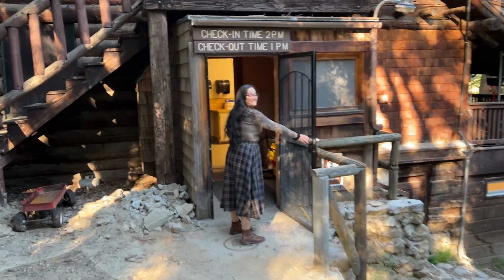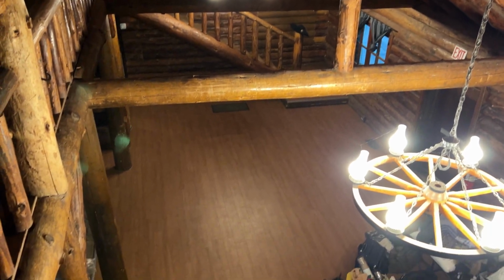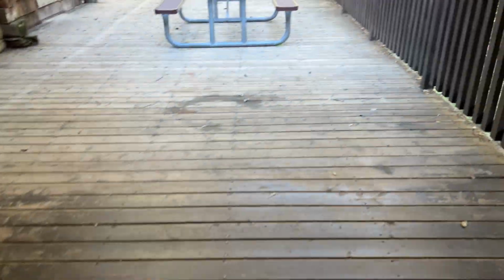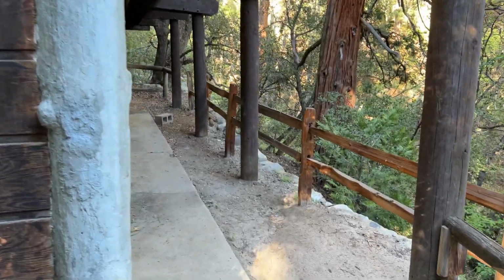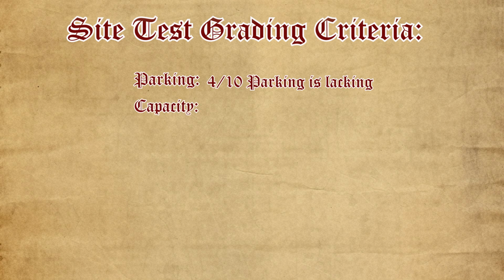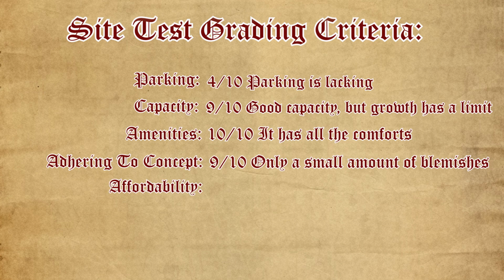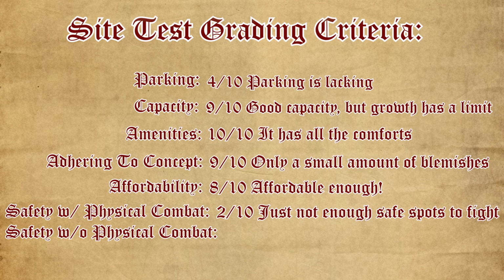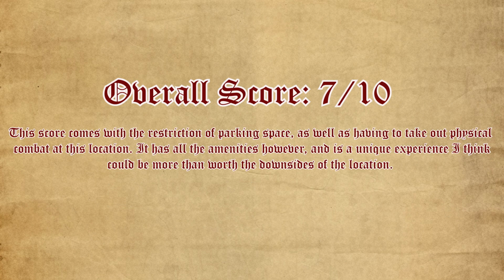I'm Back, with Some Exciting News!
I’ve been gone a long time I know, but today I have some really exciting news! Finally making some progress on something I’ve talked about for a while now! Just wanted to keep the other contents of the video a surprise for a bit, so I will likely change the title later so it goes into the right category, but hopefully you enjoy the news!

My etsy (It’s a WIP):